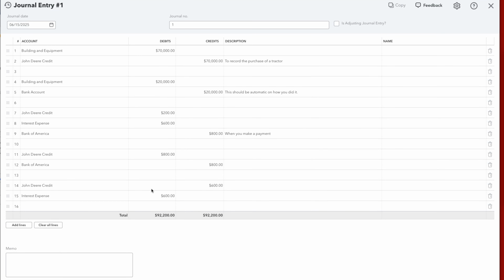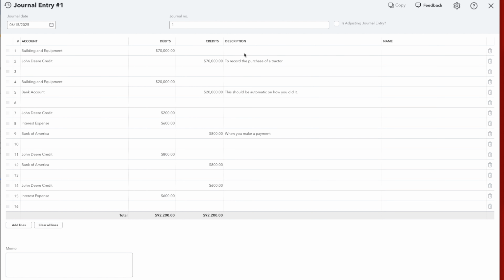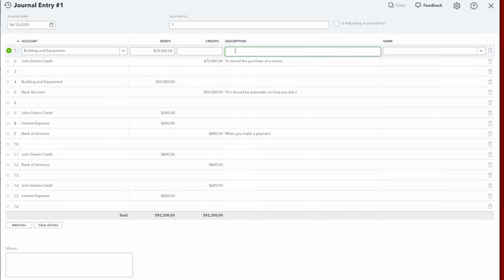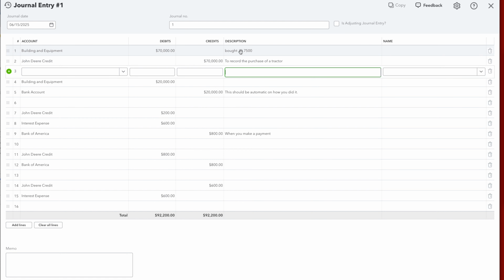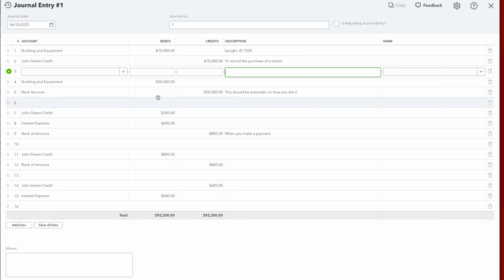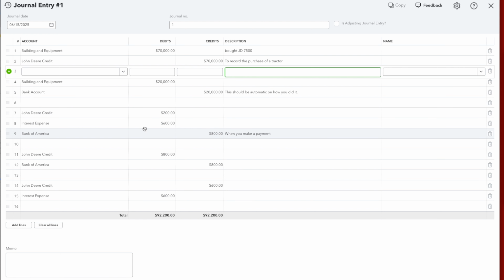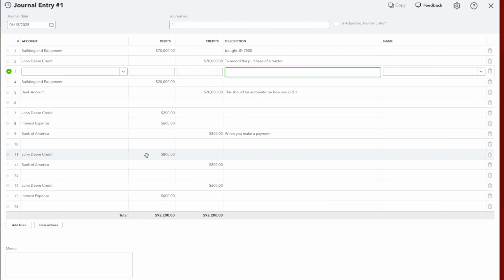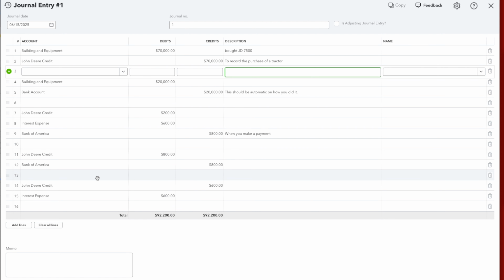Journal Entry to buy equipement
The journal entry in Quickbooks Online to buy equipement